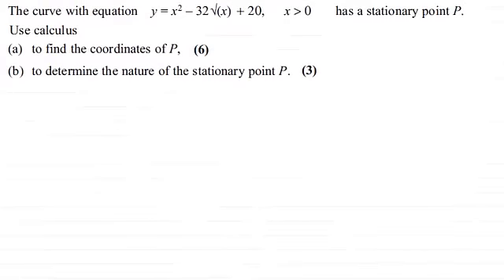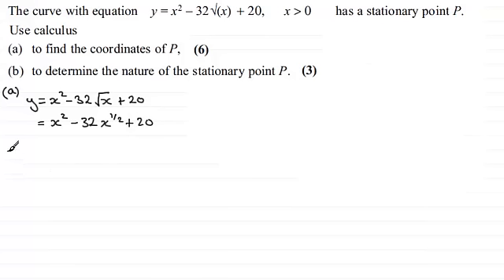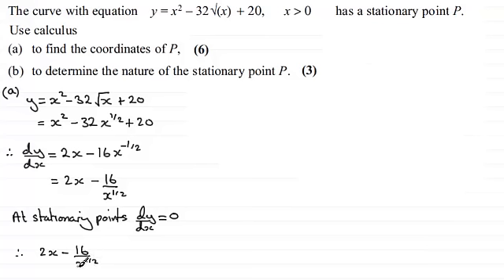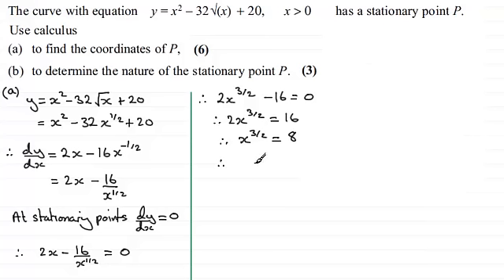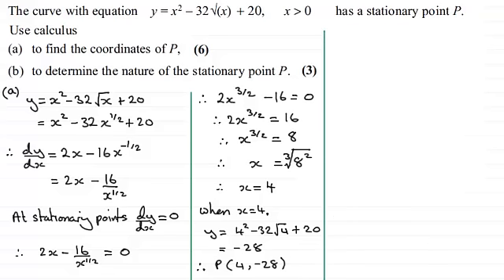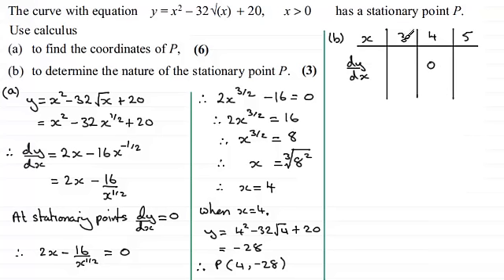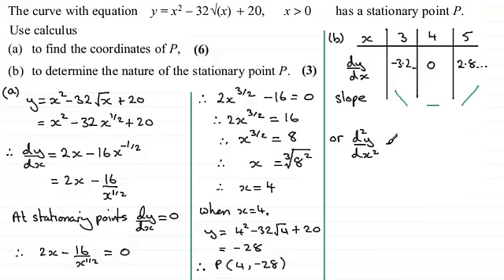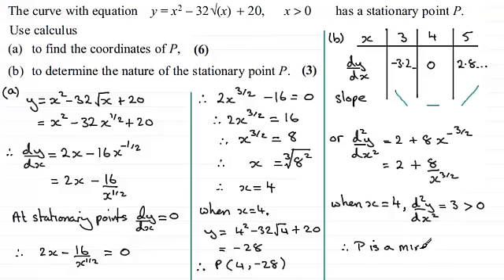Finding Stationary Points : C2 Edexcel June 2013 Q9 : ExamSolutions Maths Revision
for the index, playlists and more maths videos on stationary points and other maths topics.